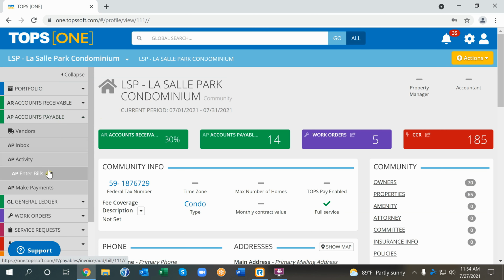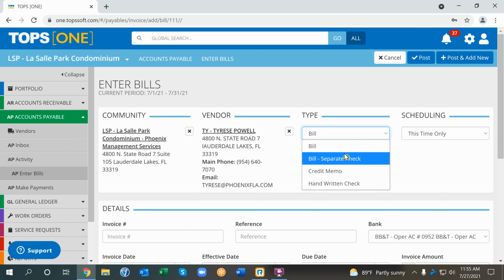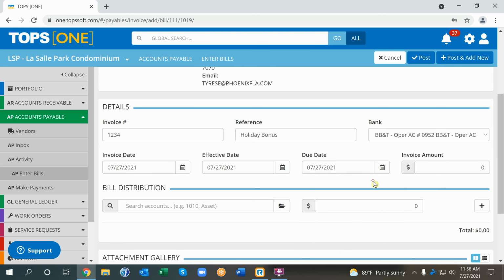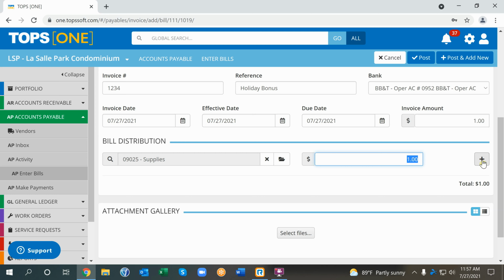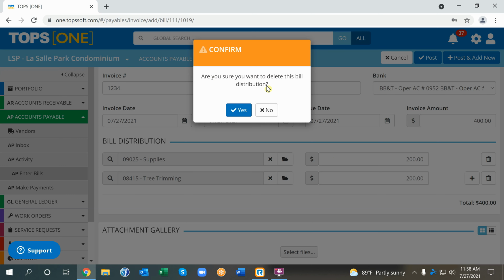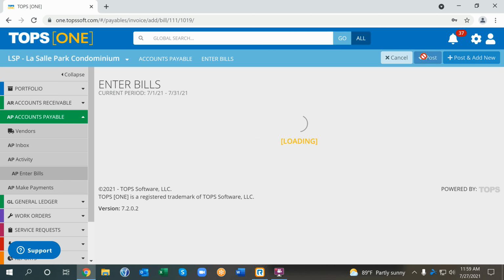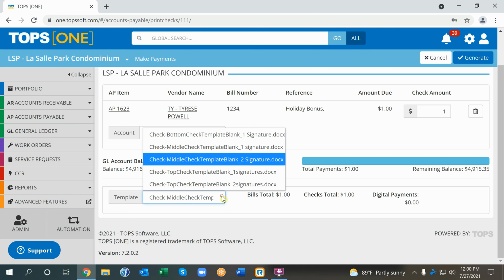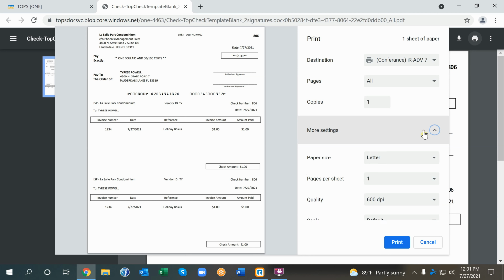Tops One Accounts Payable Part 2 How to Enter Bills and Cut Checks